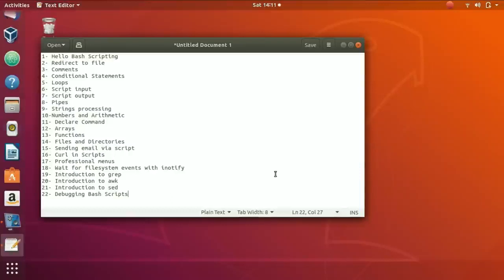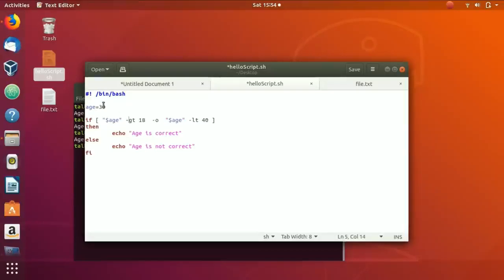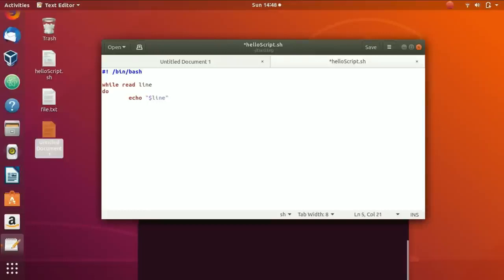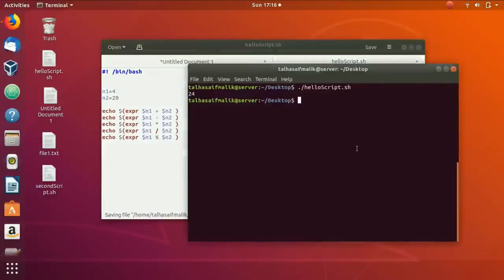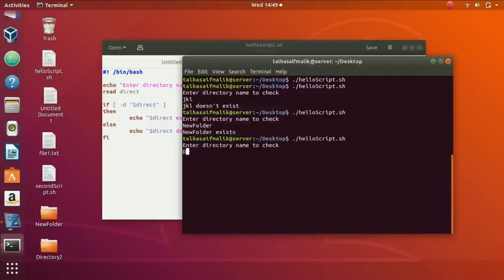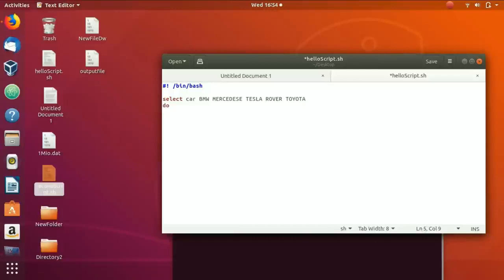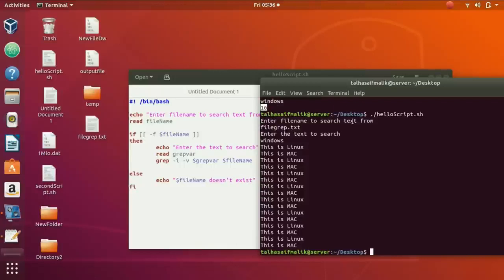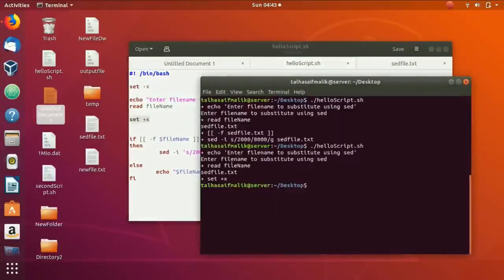🐧 Bash Shell Scripting for Beginners | Automate Tasks Like a Pro | Linux Tutorial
Want to automate repetitive tasks in Linux? Learn Bash Shell Scripting from scratch in this easy-to-follow tutorial!

In this video, you'll learn:
✅ What is Bash Shell Scripting?
✅ Creating Your First Shell Script
✅ Variables and User Input
✅ Functions in Bash
✅ Automating Daily Linux Tasks
✅ Real-World Shell Scripting Examples

Whether you're a Linux Administrator, DevOps Engineer, Cloud Engineer, or a beginner, this tutorial will help you master Bash scripting and improve your productivity.